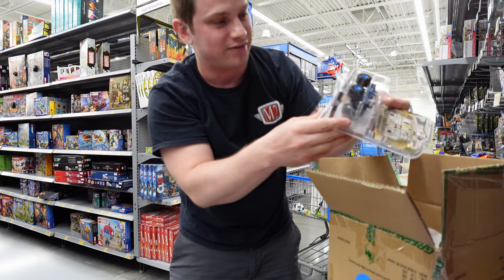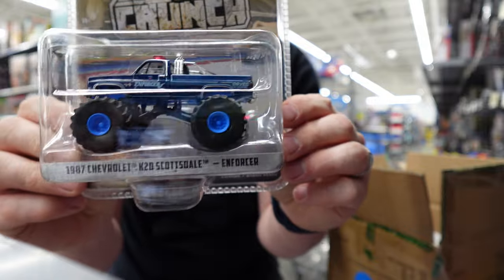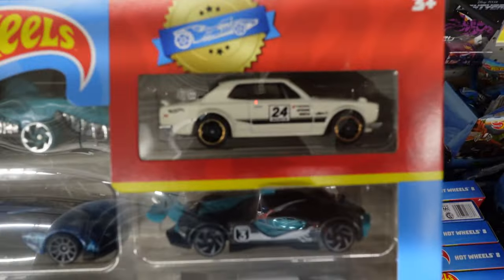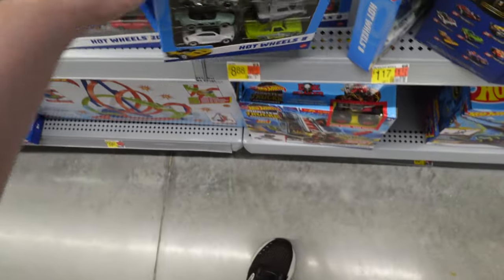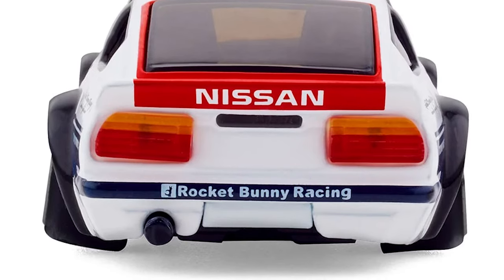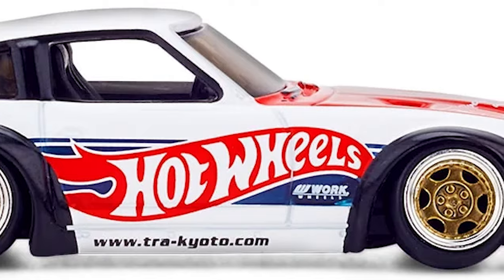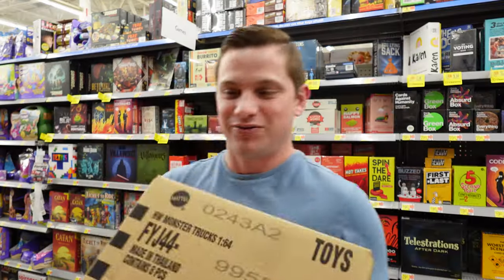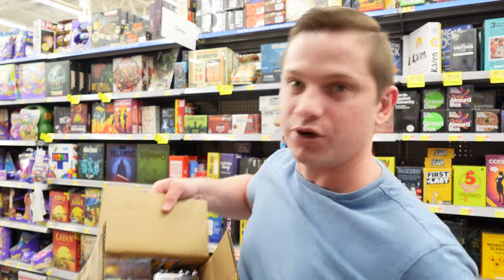I FOUND A RARE CHASE! CRACKING CASES AND FIRST VLOG HUNTING VIDEO!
FREE $15 When You Signup For Whatnot With My Link!